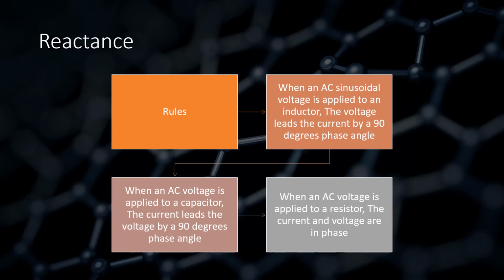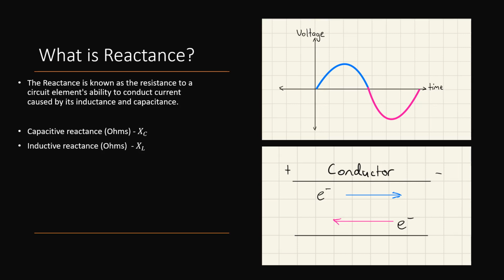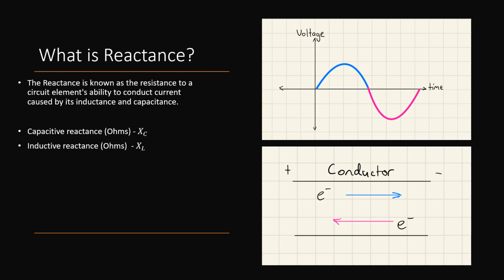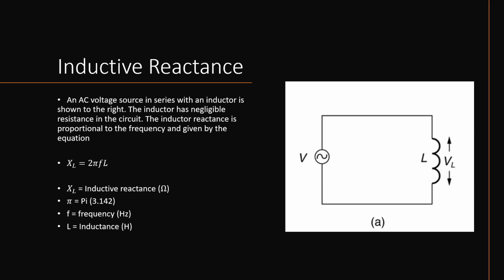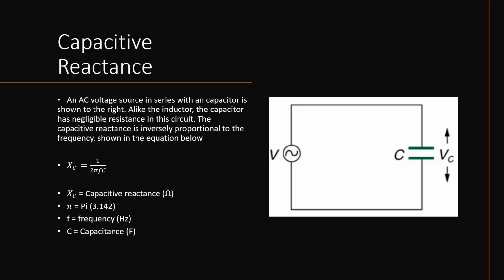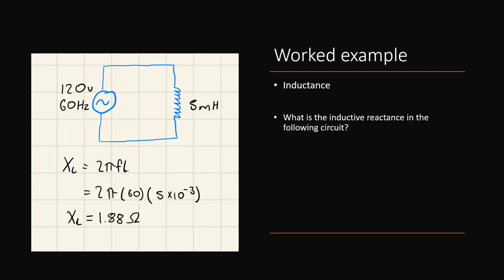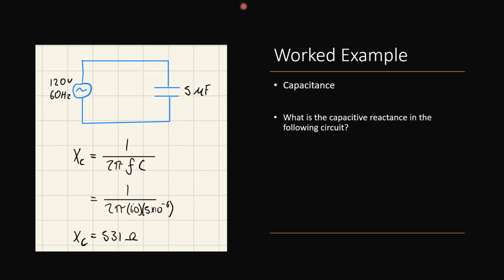ENGG104 Reactance of inductors and capacitors